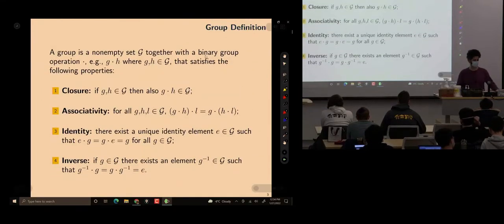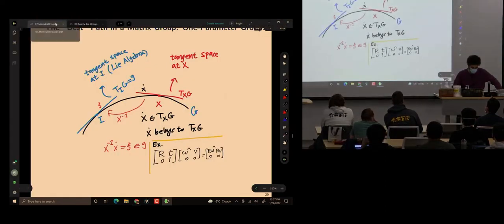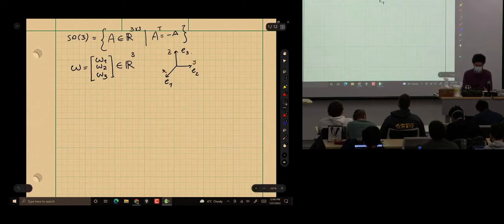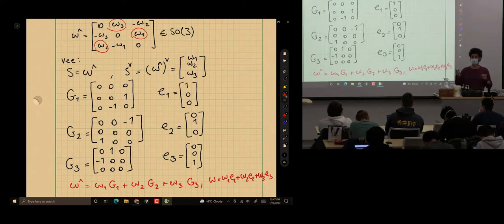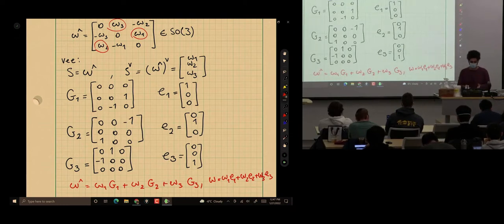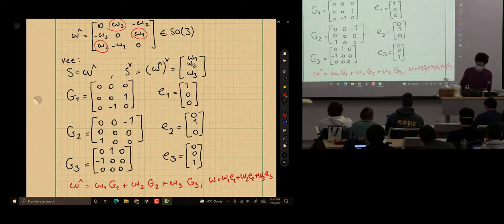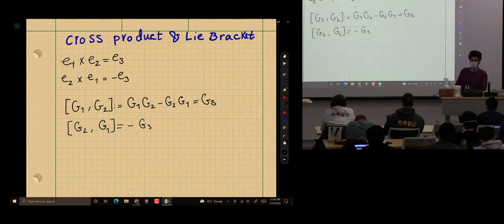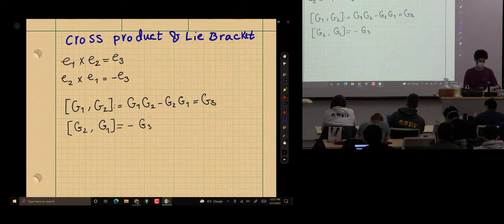Lecture 07-Matrix Lie Groups for Robotics II